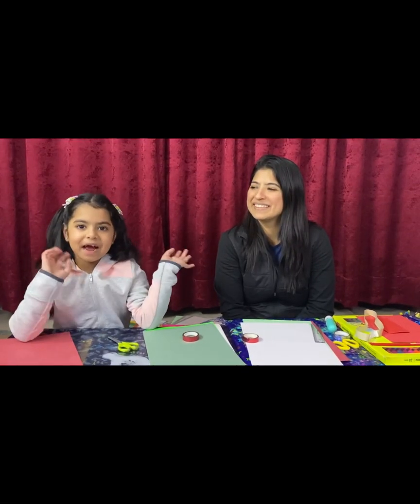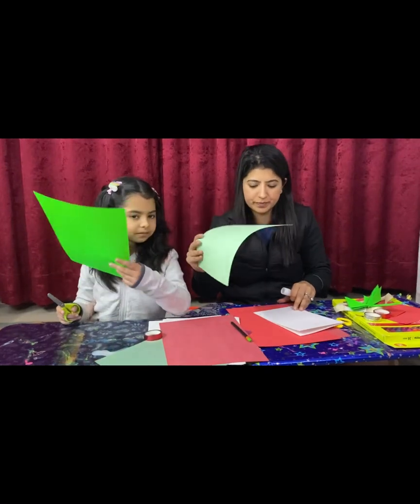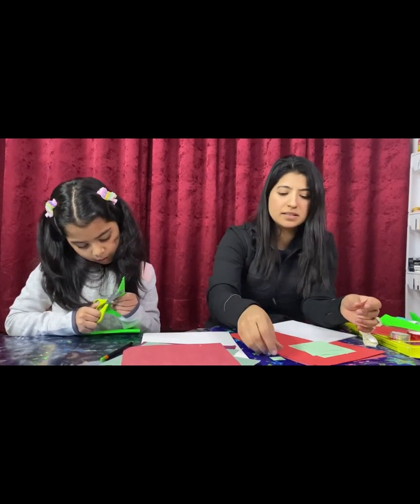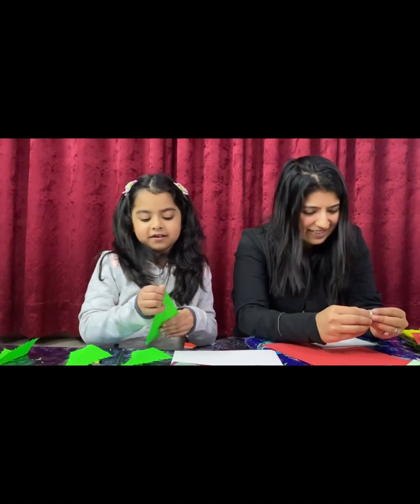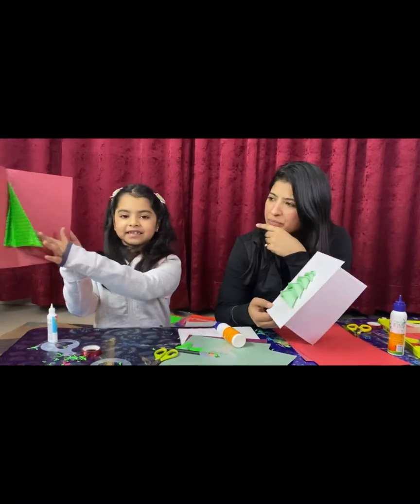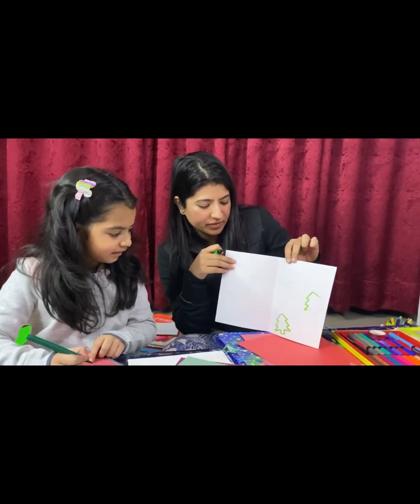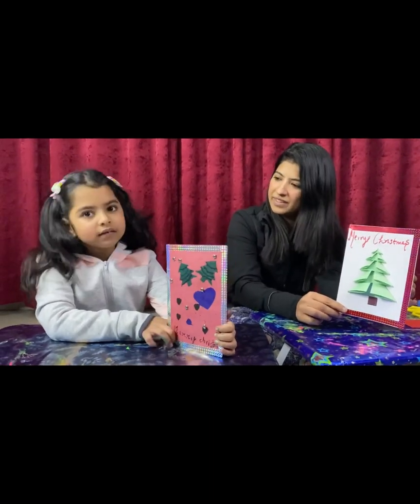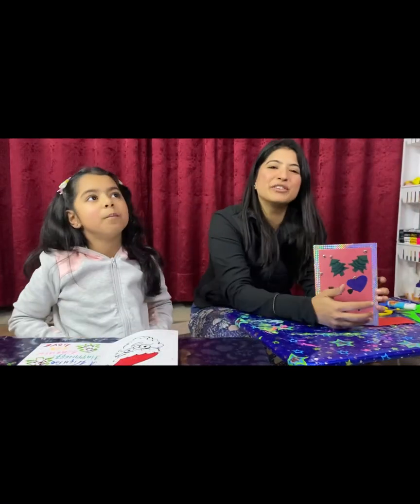DIY for Christmas!!!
Diy#artideas#crafts#kidscrafts#fun#newthings#coronatimes#corona#motherdaughterduo#newideas#recyclewastepaper#recycle#papercrafts#paperstraws#ideas#funcrafts#childartist#model#nextstep#grade2#class2#newcraftideas#havingfun#together#videos#youtube#instagram#followher#